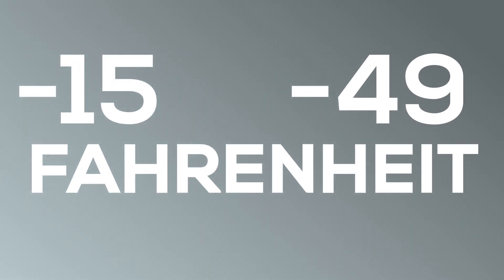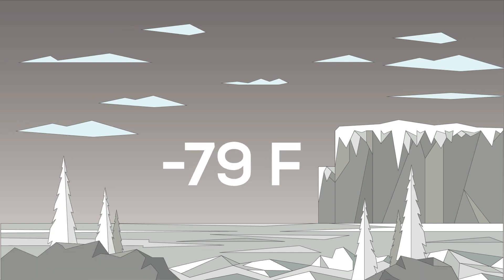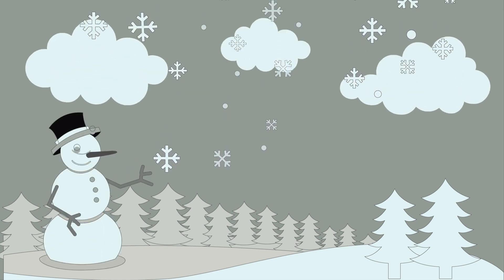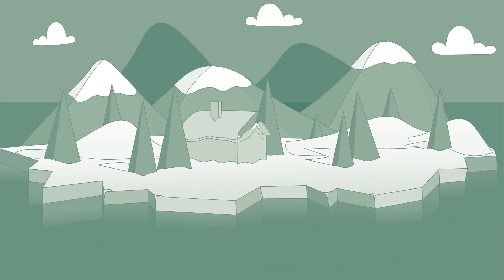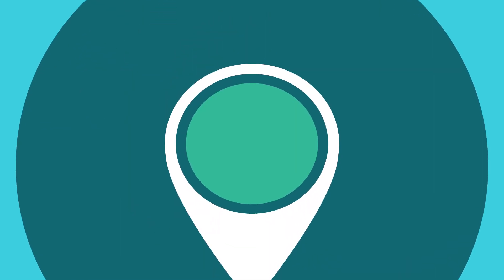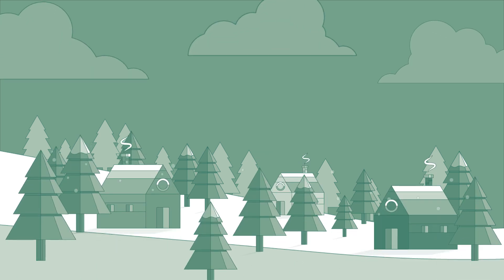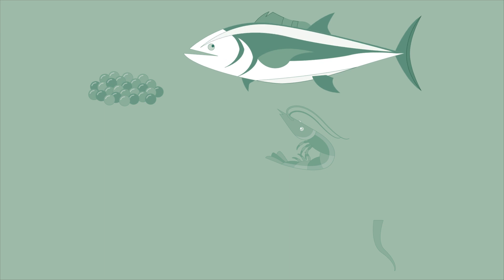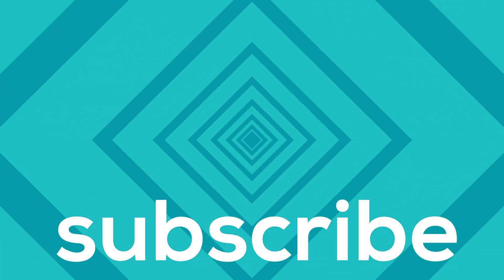Which pole is colder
The rays of the sun shine directly between the tropics and the poles always get the sunlight at a slant angle. And out of the little sunlight that reaches the polar regions, a lot of is reflected back by layers of the bright white surface. But the temperatures at the North Pole are very different from the South pole. The South pole is a lot colder than the North pole due to various reasons. The North pole is located in the middle of the Arctic Ocean with no landmass beneath it while the south pole lies on the continent of Antarctica, the world's tallest continent with a height of 9,300 feet above the sea level of which 9,000 feet is thickness of the ice sheets that cover it. The higher you go, the colder it gets. During Winter, the temperatures at the North Pole range from -15° F to a whopping -45° F but this is nothing when compared to its polar opposite where the average temperature during winters is - 79° F. The coldest temperature recorded on our planet is -128.5° F at Vostoka, a Russian Research Station which is about 800 miles from the South Pole.